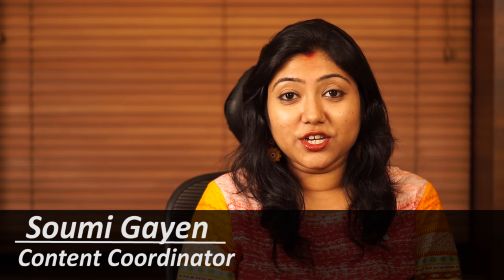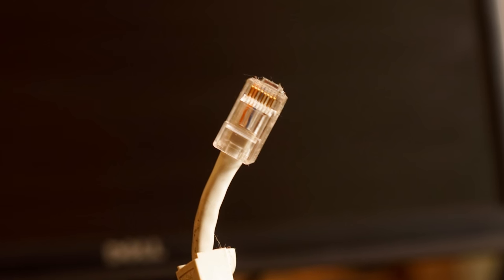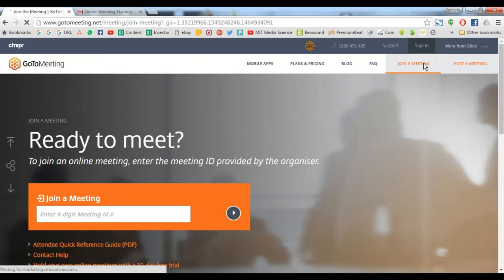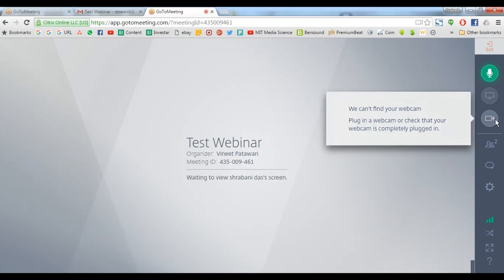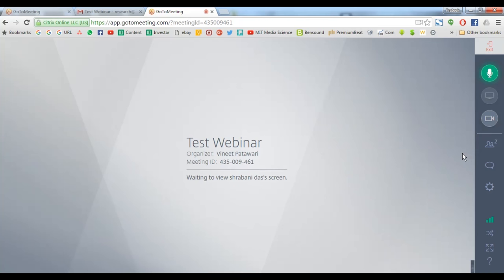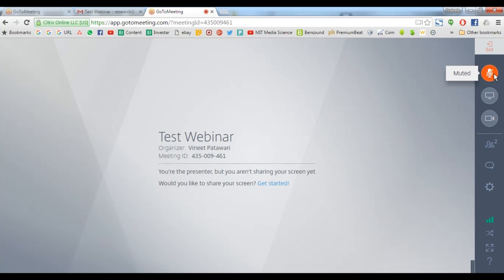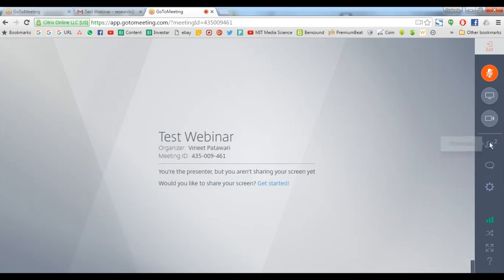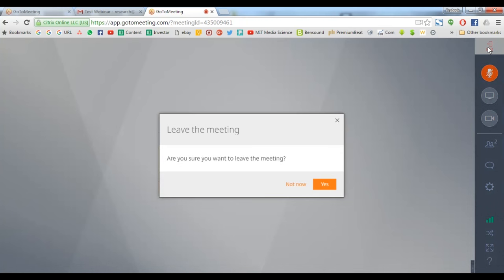Introduction to GoToMeeting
Check out this video to learn this simple and easy-to-use application for conducting online seminars, online meetings and likewise.